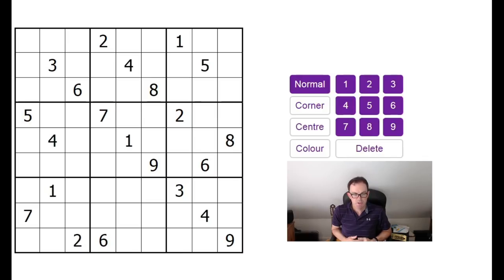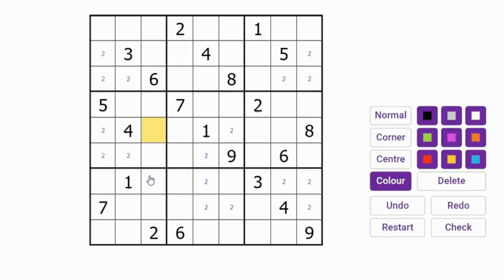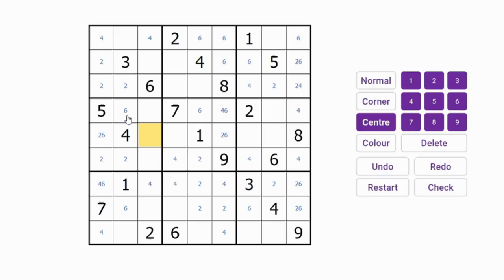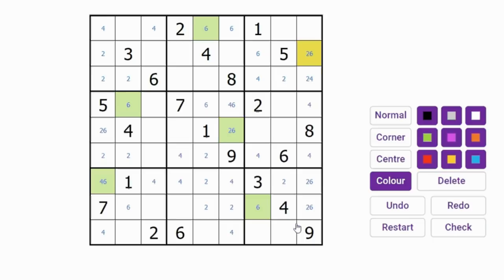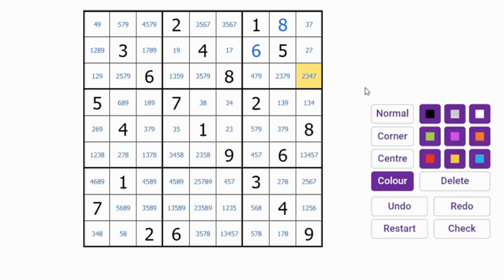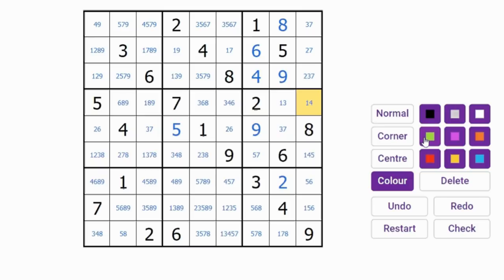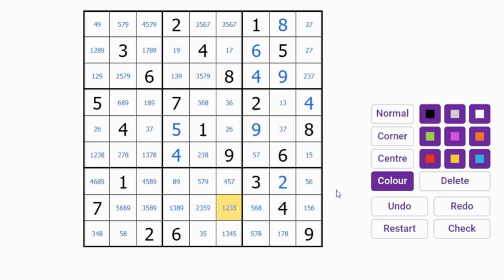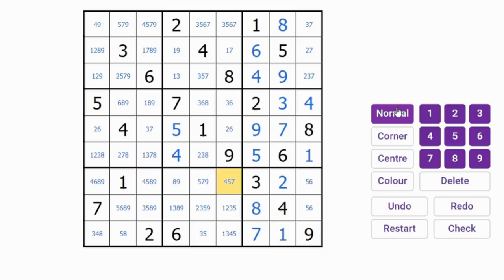More Brand New Sudoku Logic: Linked Slot Machines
And you can check out how insanely difficult it is here!